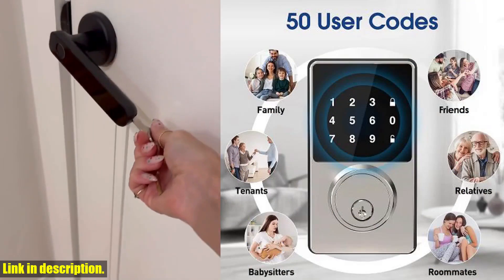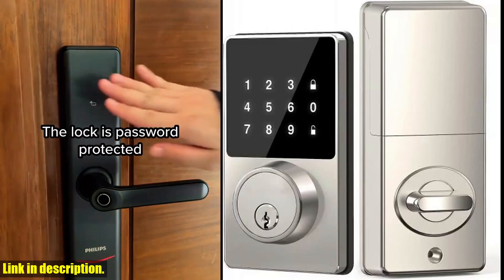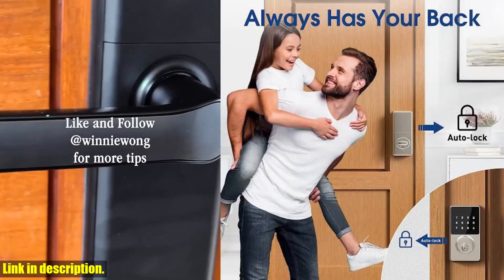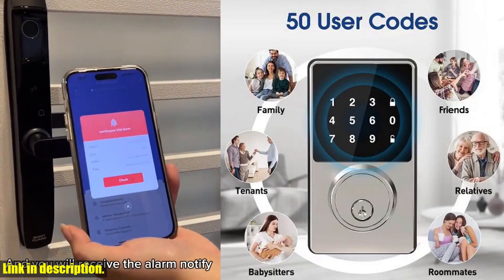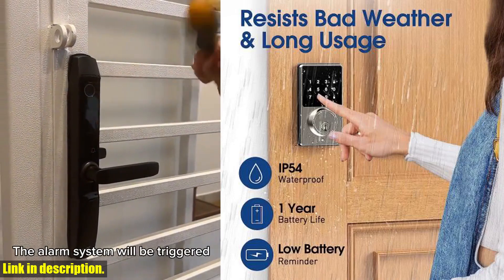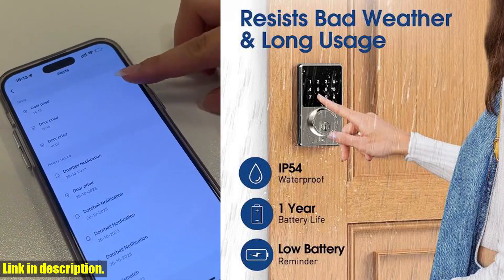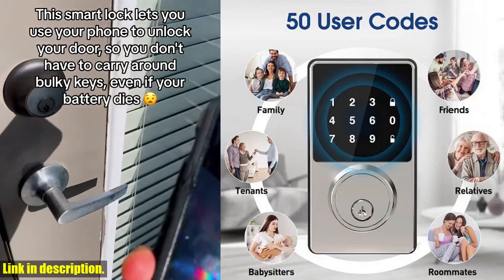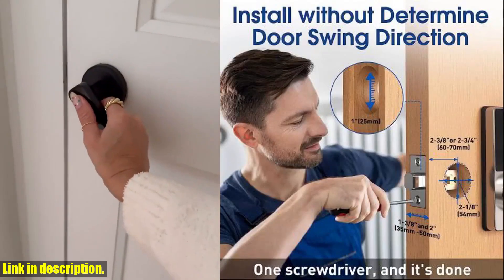Top-rated Smart Lock with Touchscreen Keypad | Easy Installation, App Unlock, 50 User Codes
Buy and Review Smart Lock with password, Keyless Entry Door Lock with Touchscreen Keypads, Easy to Install, App Unlock, 50 User Codes on Aliexpress Shop
- Smart Lock with password, Keyless Entry Door Lock with Touchscreen Keypads, Easy to Install, App Unlock, 50 User Codes

Today, we're taking a closer look at the Smart Lock with password, Keyless Entry Door Lock with Touchscreen Keypads. This innovative door lock is a game changer when it comes to home security and convenience.Let's talk about some of the key features of this smart lock. First off, the keyless entry door lock with touchscreen keypad means you'll never have to fumble around for your keys again. Simply enter your unique passcode and at the touch of your fingertips, you're in. It also comes with 2 spare keys for backup, just in case. The illuminated touchpad is not only durable, but it also provides added security for your home.One of the most important aspects of any door lock is its security features, and this smart lock does not disappoint. With a solid deadbolt and the ability to create up to 50 user codes, you can rest easy knowing your home is protected. Plus, the auto-lock function ensures that your door is always securely locked, giving you peace of mind whether you're at home or away.Installation is a breeze, with the ability to adapt to both left and right-handed doors. You won't need to call in a professional - all it takes is 15 minutes and a screwdriver, and you're all set. The durable and waterproof design means it's perfect for any type of weather and will last for years to come.So why should you consider investing in this smart lock? Well, it's not just about convenience; it's about taking that first step towards a smarter, more secure home. With the ability to control access for multiple users, plus the peace of mind that comes with knowing your home is protected, it's an investment in your safety and security.To find out more about the Smart Lock with password, Keyless Entry Door Lock with Touchscreen Keypads, and to get your hands on one for yourself, be sure to check the link in the description.